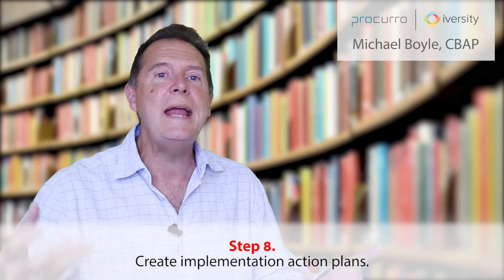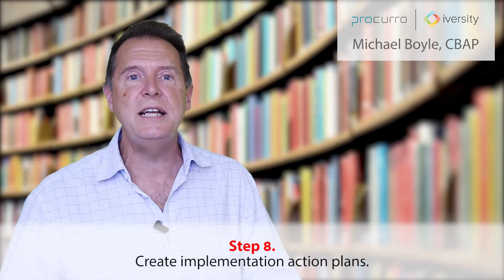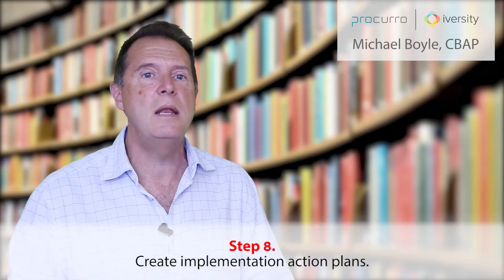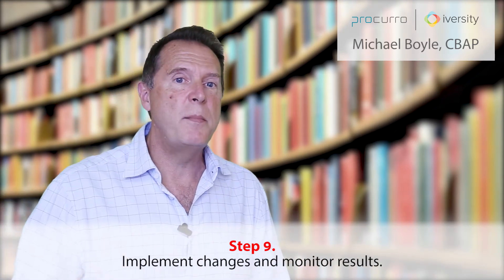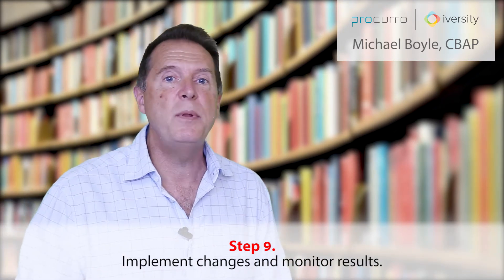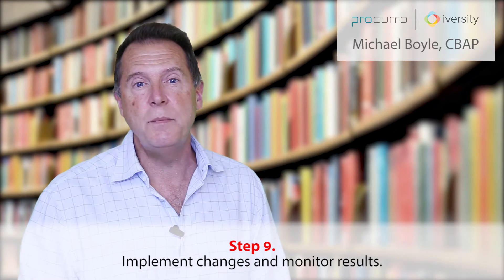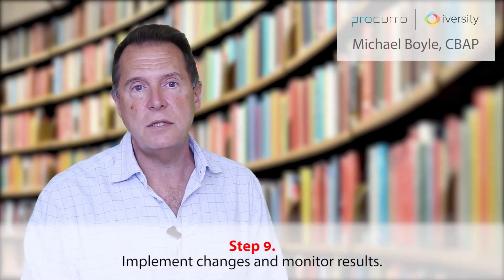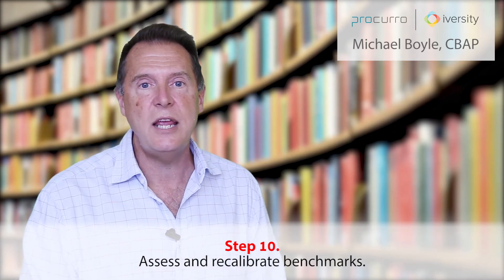3 6 Benchmarking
How do you know how you rate if you don't have a basis?